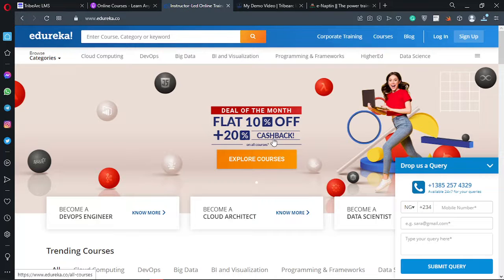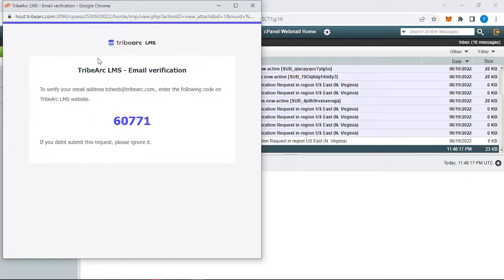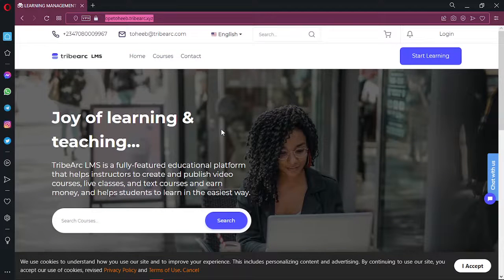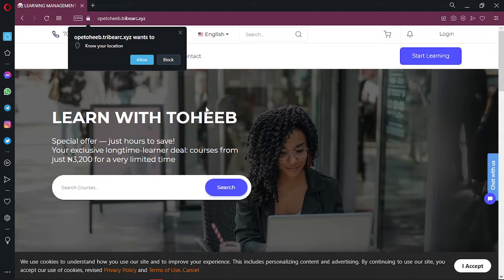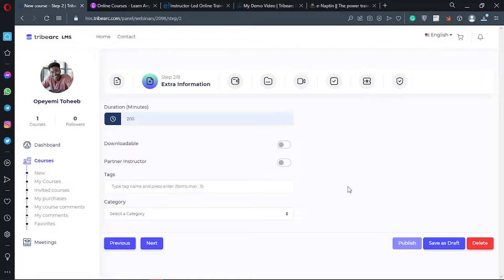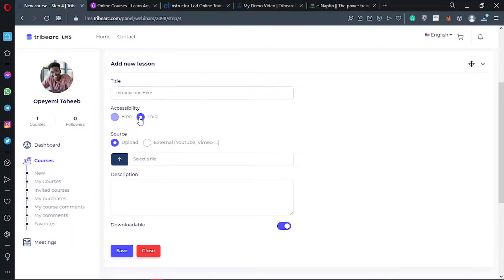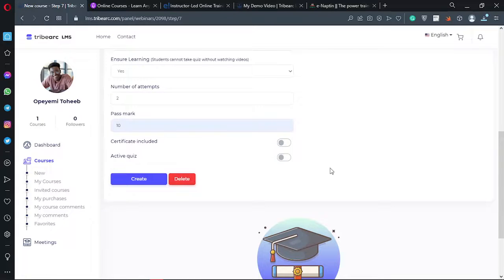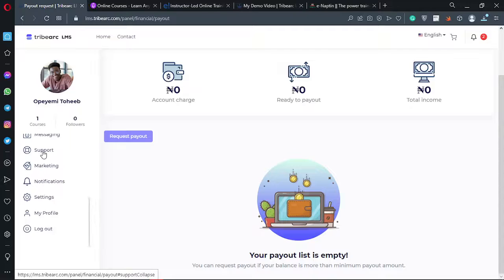TribeArc LMS Demo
A step to step guide on how to use Tribearc LMS the super, slick, simple to use Learning Management System for course creator.